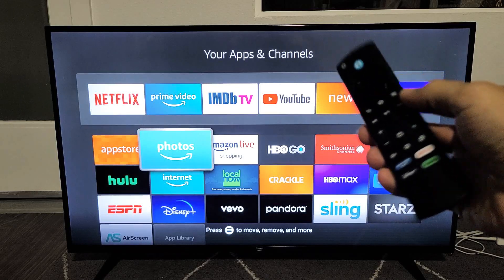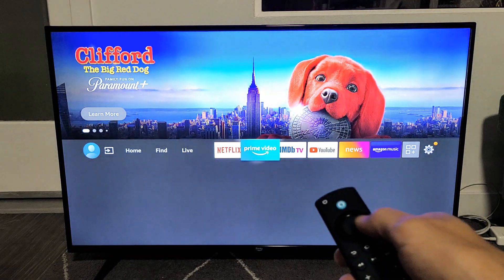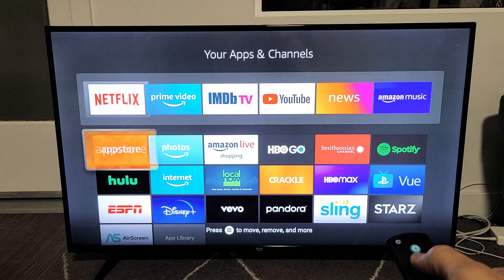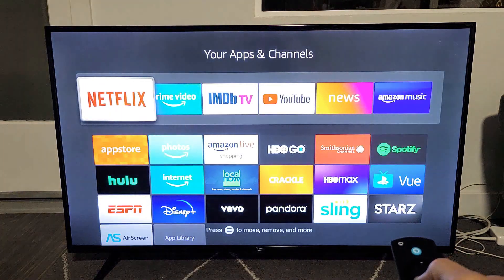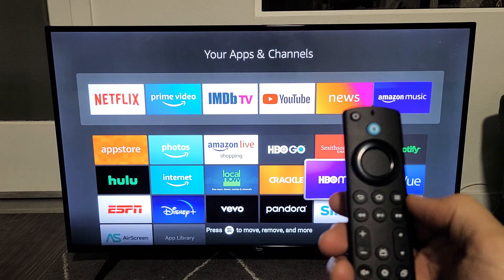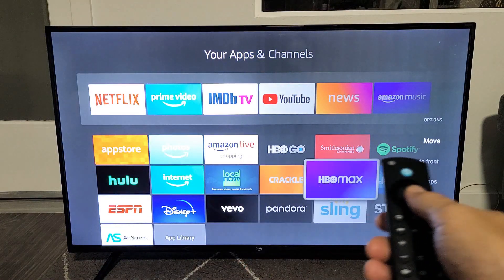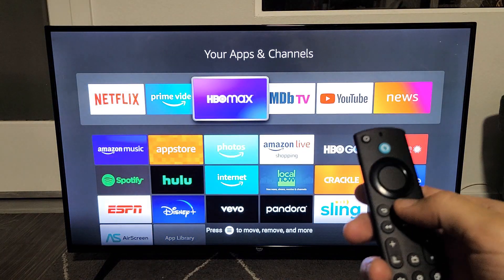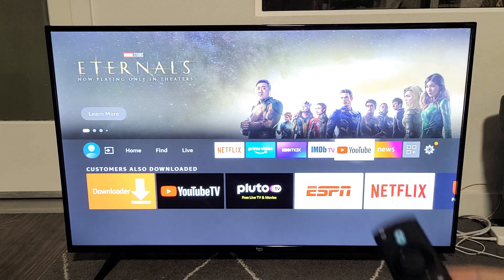Amazon Fire TV: How to Rearrange Apps on Home Screen / Favorites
I show you how to rearrange apps on home screen / favorites on the Amazon Fire TV. Hope this helps.